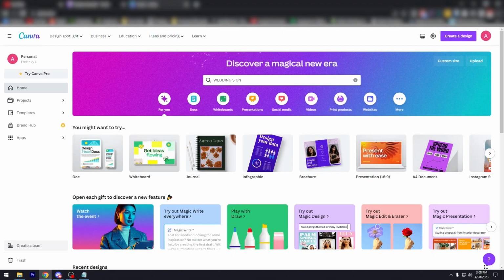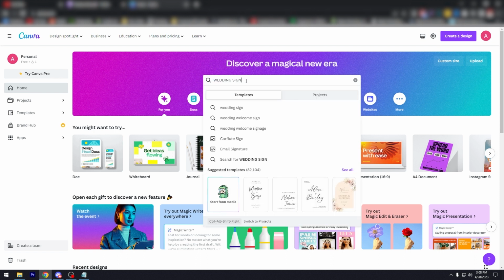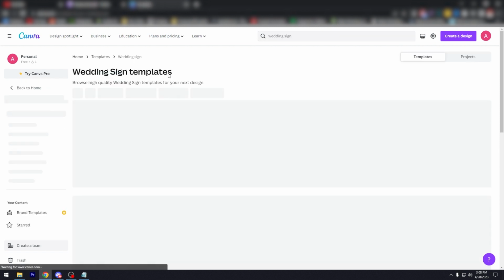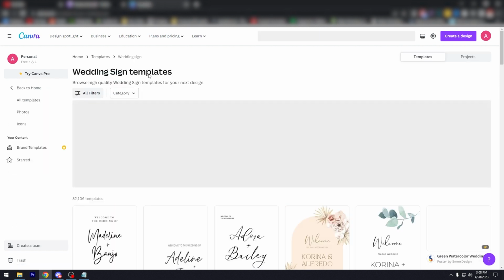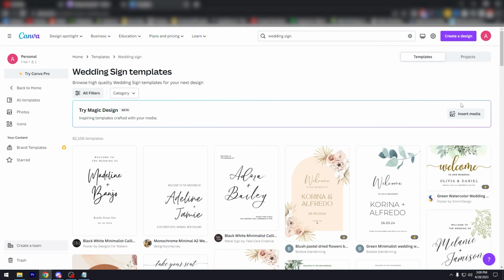How To Make Wedding Signs On Canva || EASY&QUICK TUTORIAL 2023